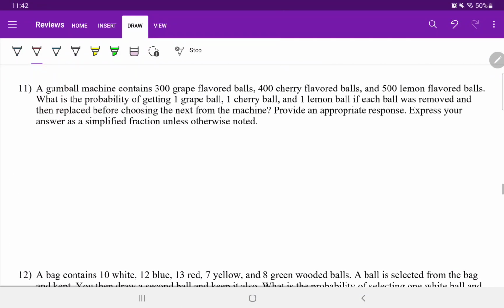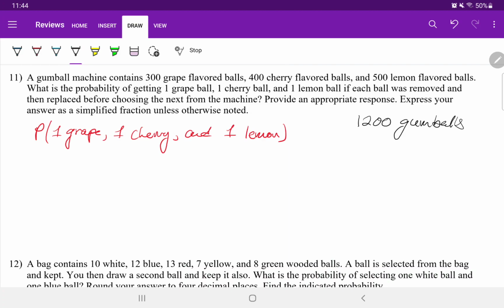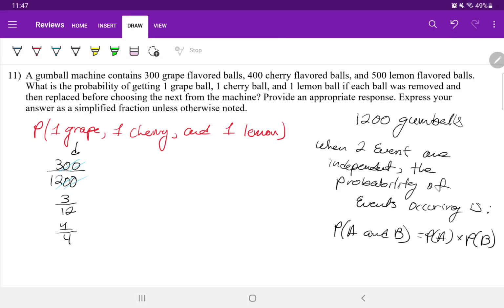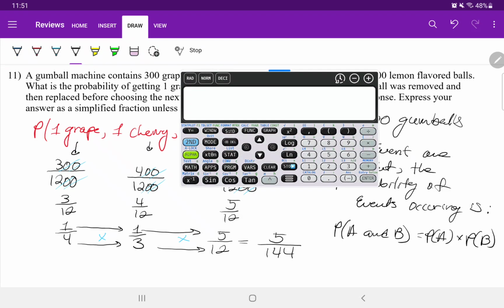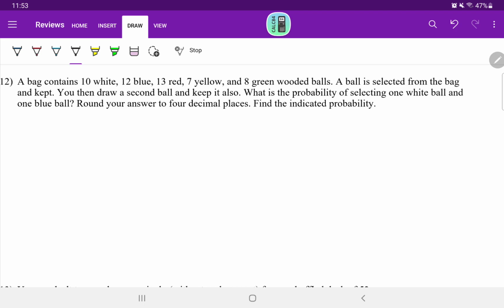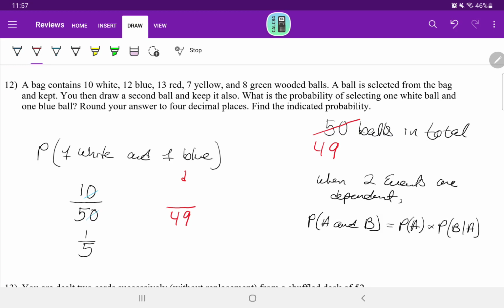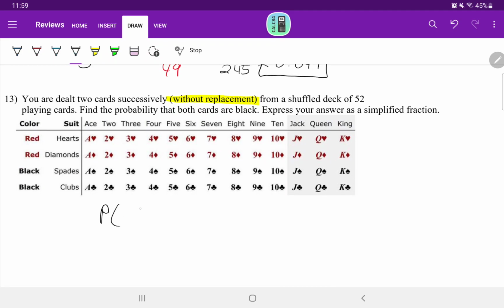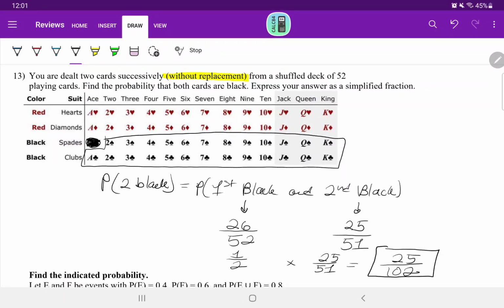MAT Fall 2021 Exam 2 Review Questions 48 - 50